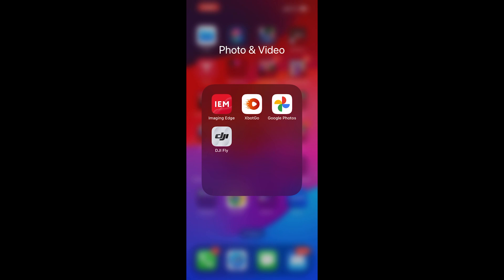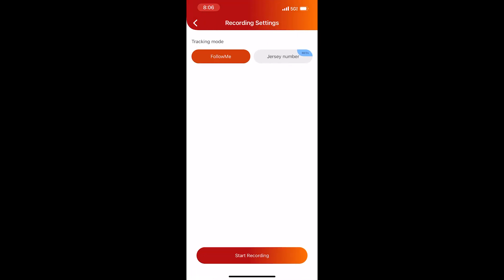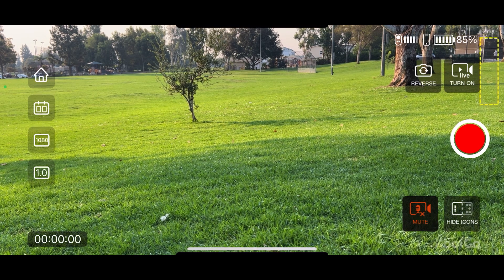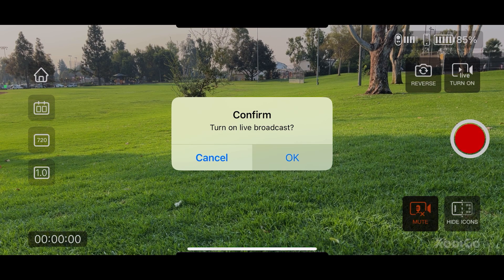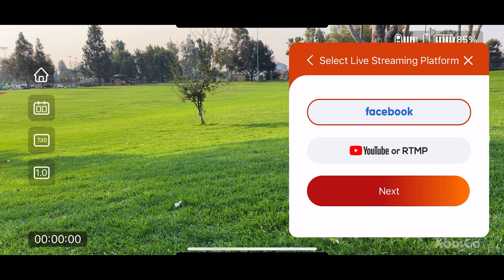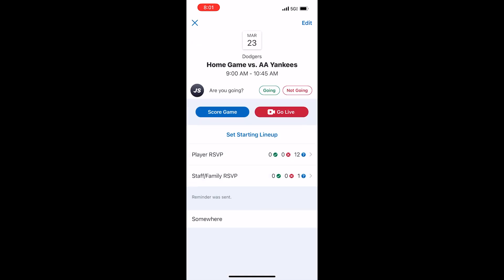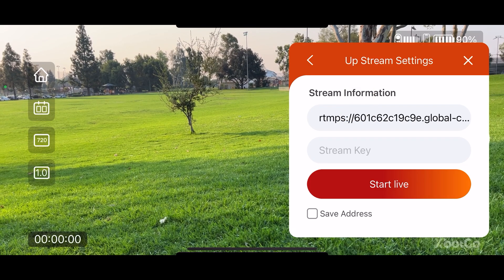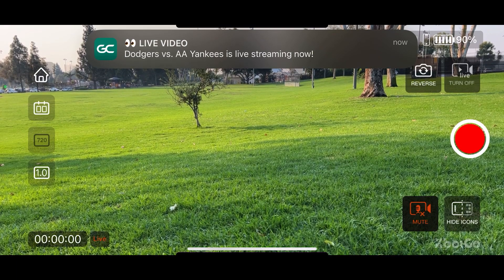How to stream from the XbotGo App to Game Changer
Instructions on how to stream from the Xbot Go App to Game Changer using an iPhone